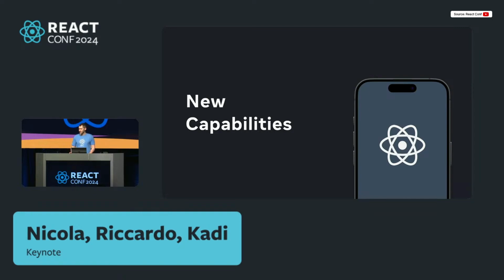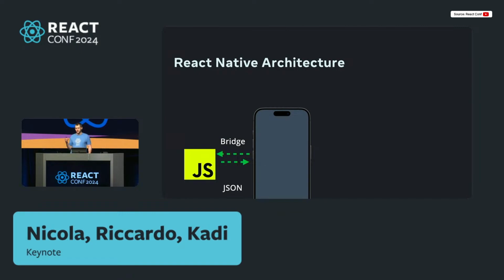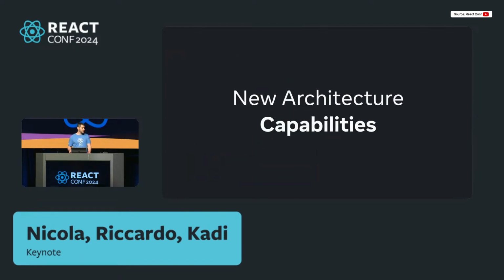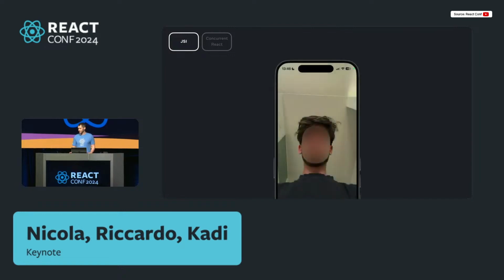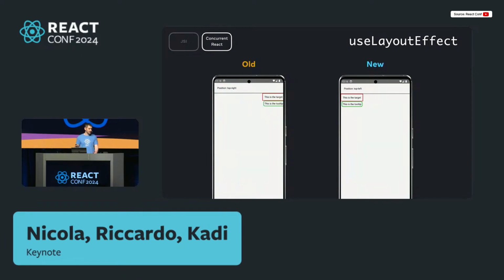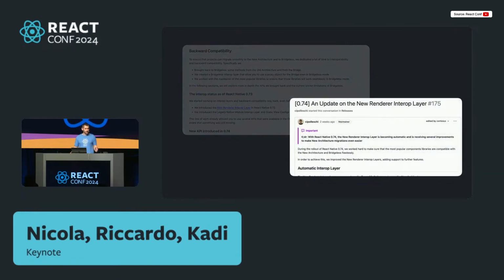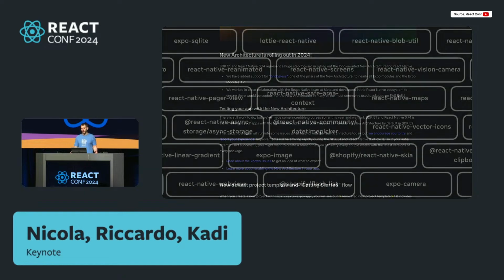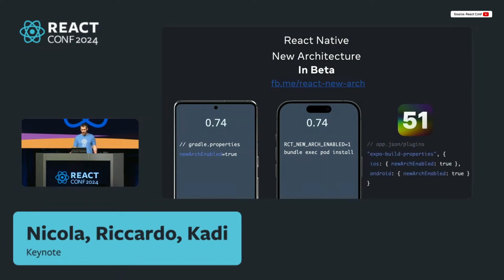New Capabilities in React Native by Riccardo Cipolleschi from Meta | React Conf 2024 Day 2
Welcome to Rapid Tech Recaps! This video features a highlight from React Conf 2024 Day 2, held in Henderson, Nevada. In this session, Riccardo Cipolleschi from Meta presents on New Capabilities in React Native

Support Us:
If you find our content helpful, consider buying us a coffee